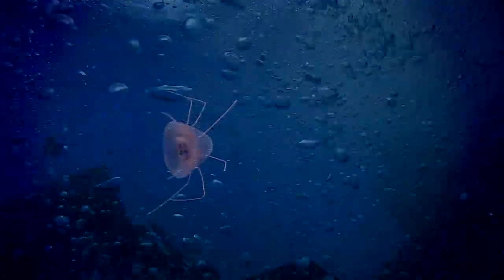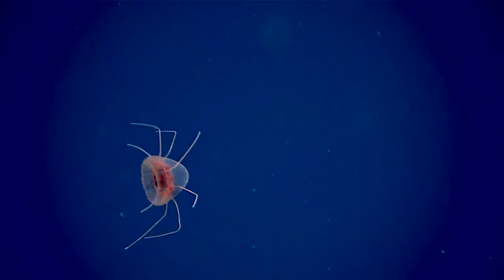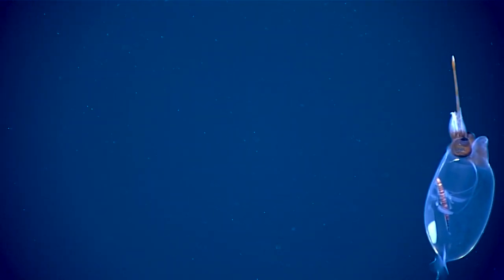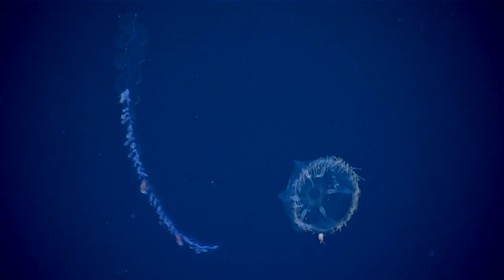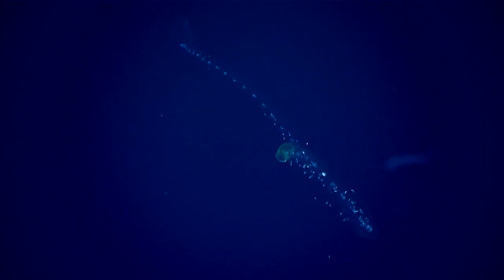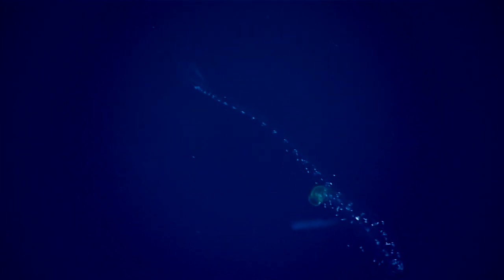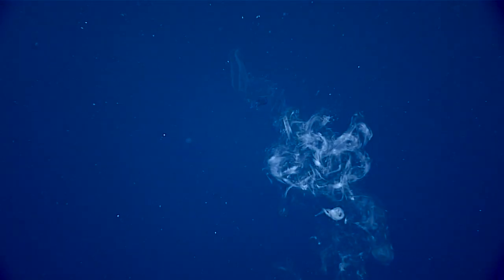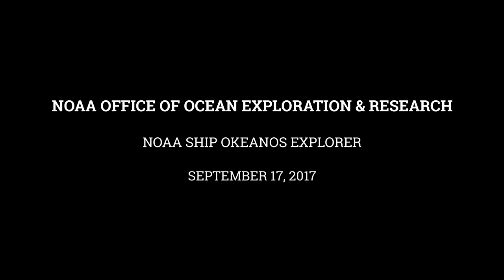Dive 11: World of Water: Deep-Sea Symphony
On Sunday, September 17, 2017, during the expedition to explore the Musicians Seamounts not far from Hawaii, we conducted the first-ever Okeanos Explorer remotely operated vehicle dive dedicated exclusively to exploring the water column. The water column is the largest, and least explored, habitat on Earth.

Video courtesy of the NOAA Office of Ocean Exploration and Research, Deep-Sea Symphony: Exploring the Musicians Seamounts.